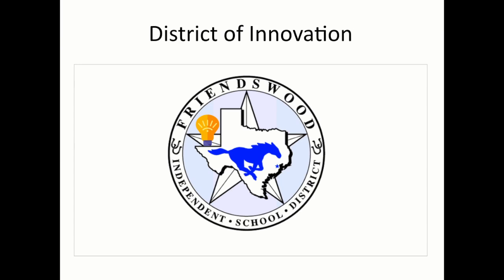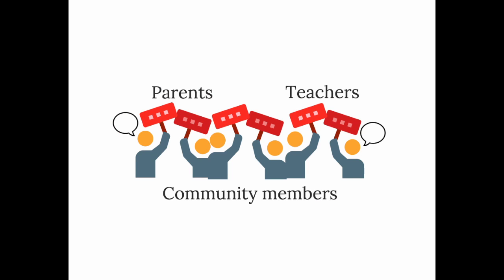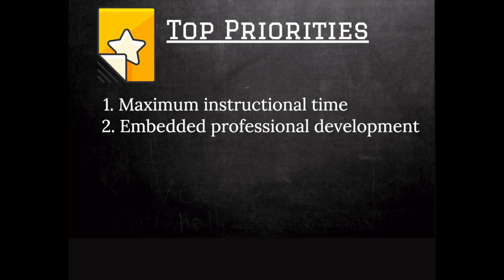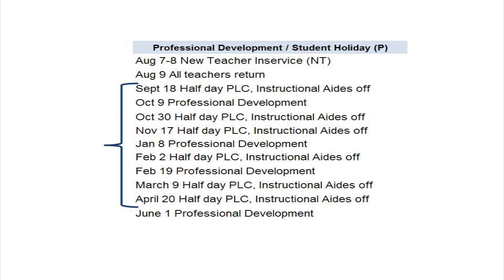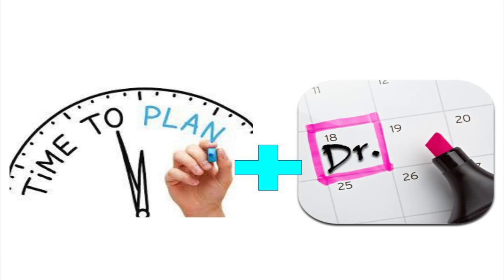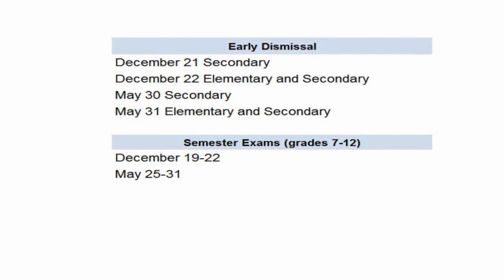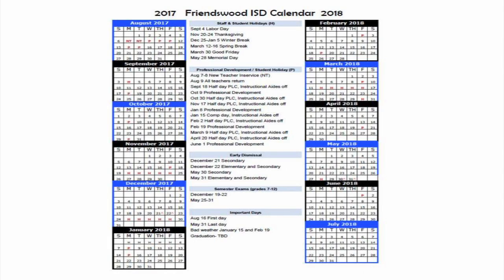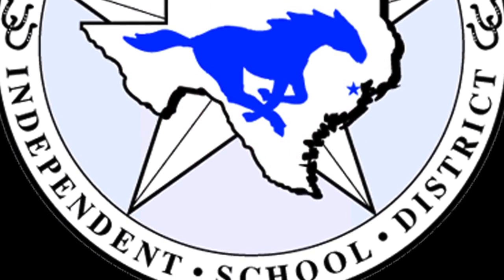FISD 2017-2018 Calendar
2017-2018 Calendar